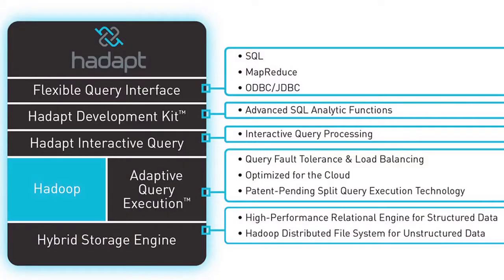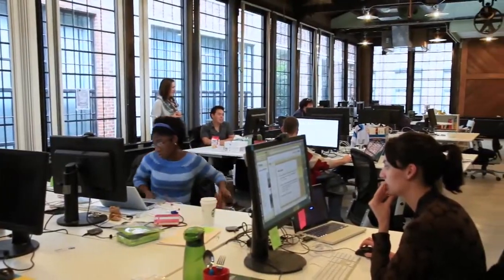The Innovators Hadapt